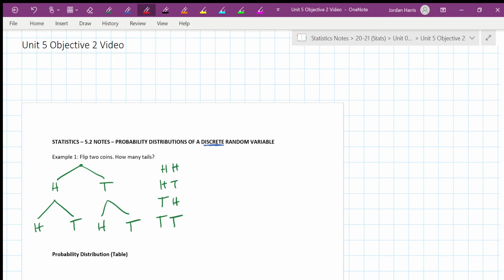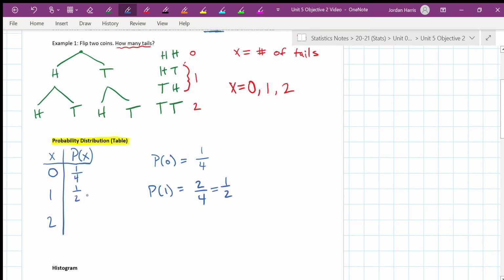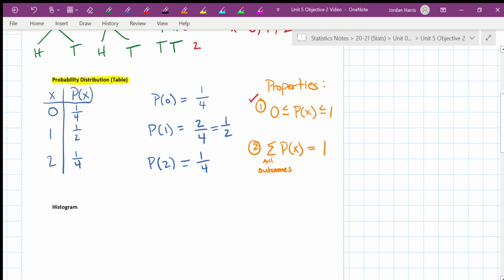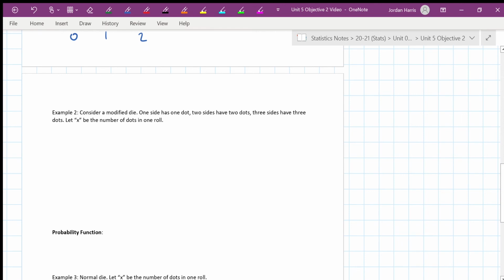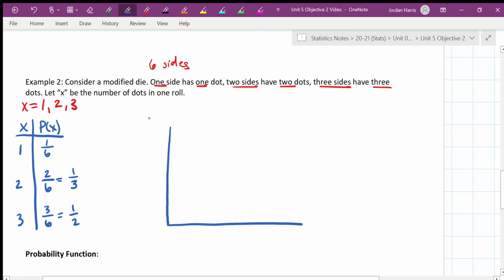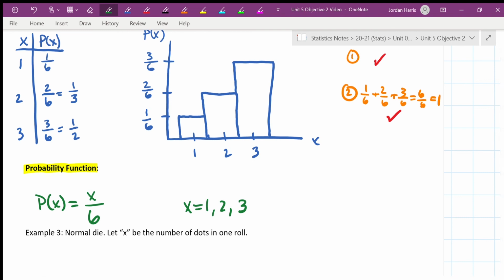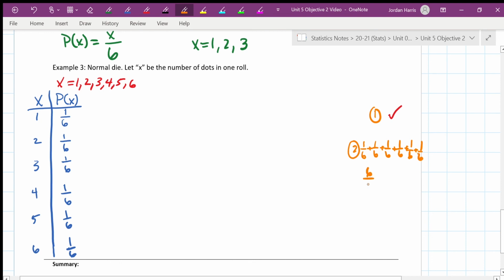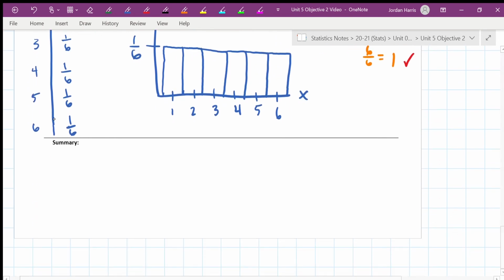Stats: Unit 5 Objective 2 Video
Unit 5 Objective 2: Probability Distributions of a Discrete Random Variable